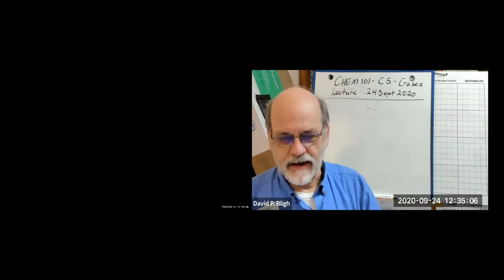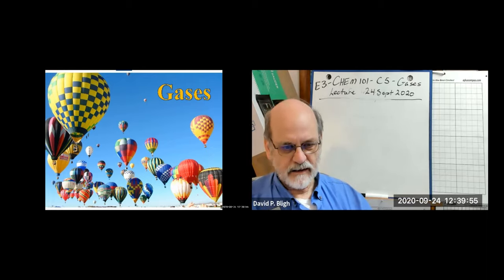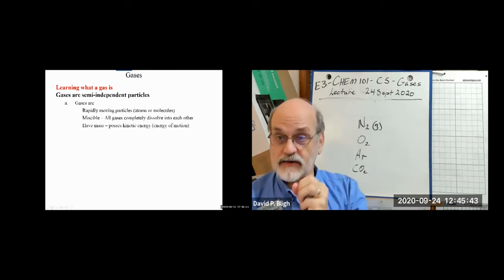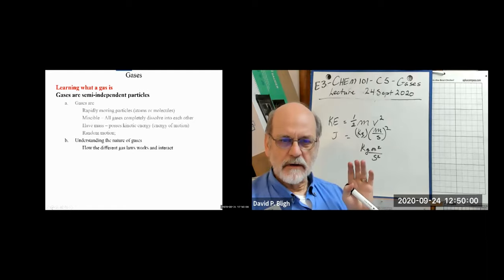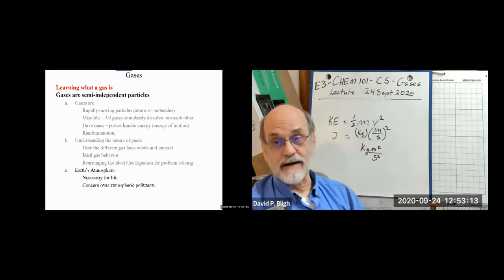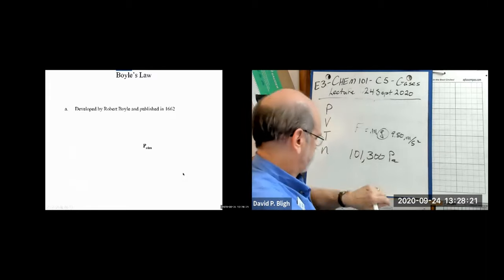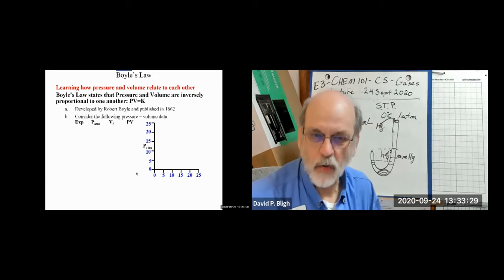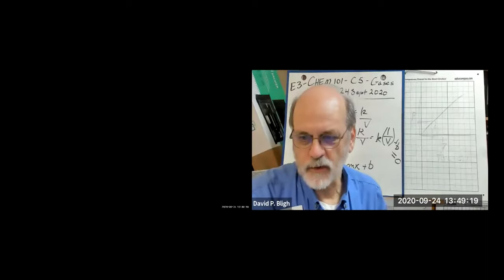CHEM101 C5 Lecture Part1 24Sept2020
CHEM101 EXAM 3_C5 Lecture Part1 24Sept2020